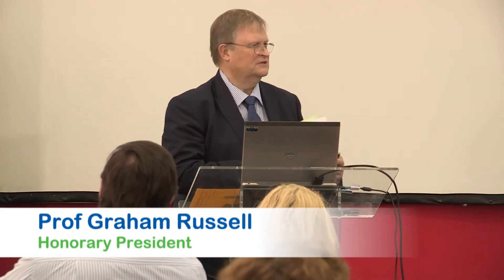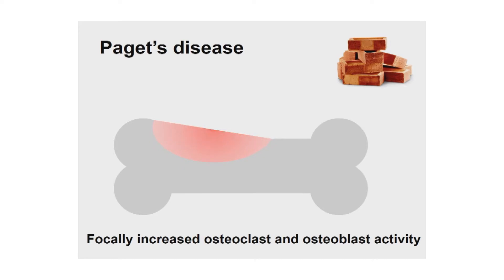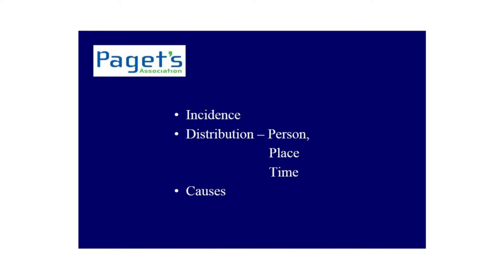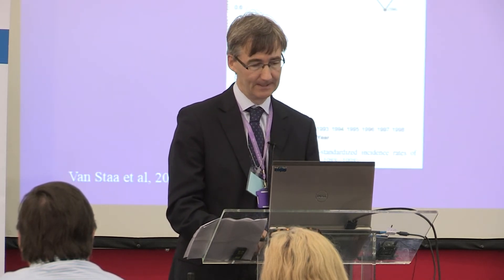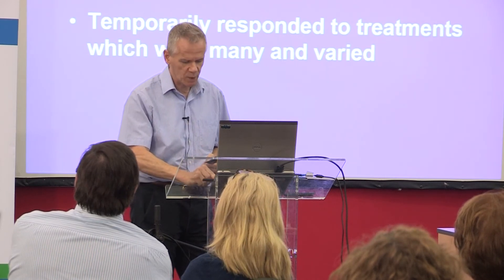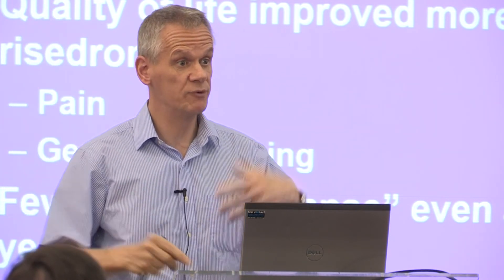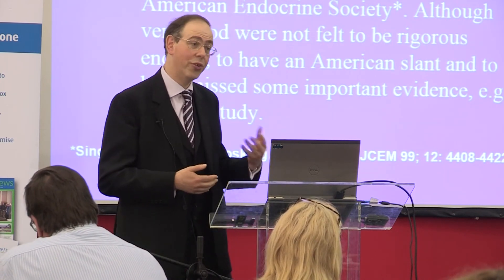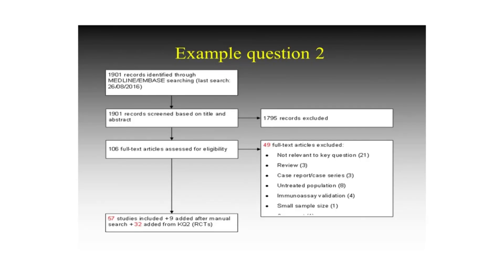What is Paget's Disease?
Experts discuss Paget's Disease of Bone: what it is, the causes, incidence, and distribution, and also the production of new Guidelines. This is part of a Paget's Information Day organised by The Paget's Association. Dr Daroszewska discusses what Paget’s is. Professor Graham Russell introduces the expert speakers. Professor O’Neill considers the causes, distribution and incidence of the condition, Professor Stone examines treatment and Dr Tuck updates the audience on the new Professional Guidelines.